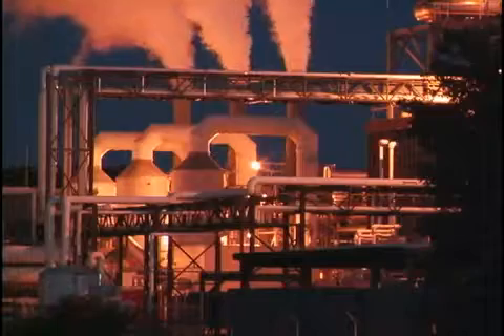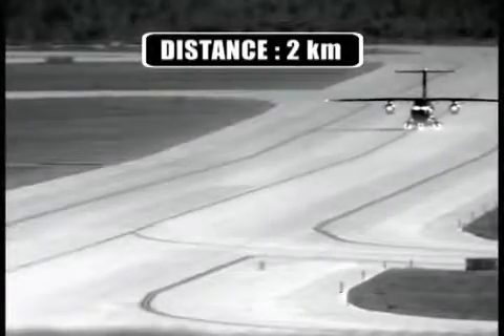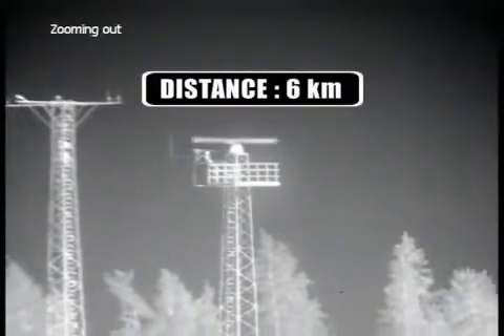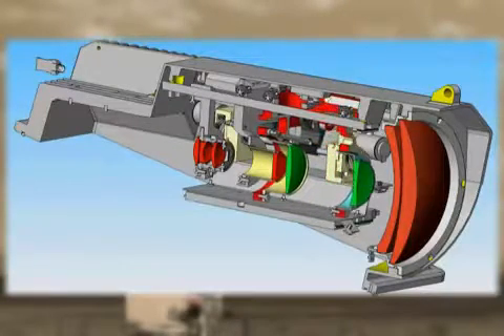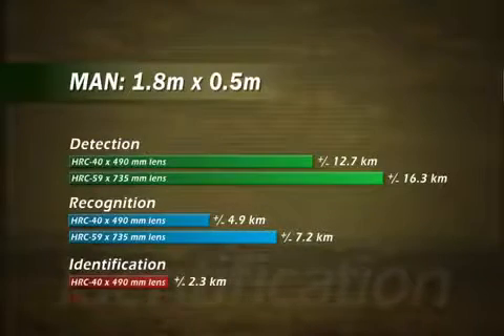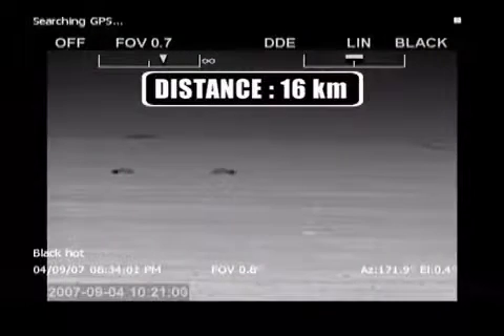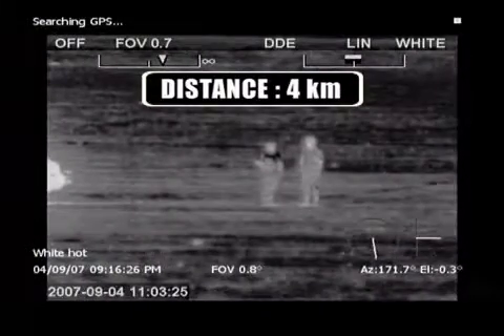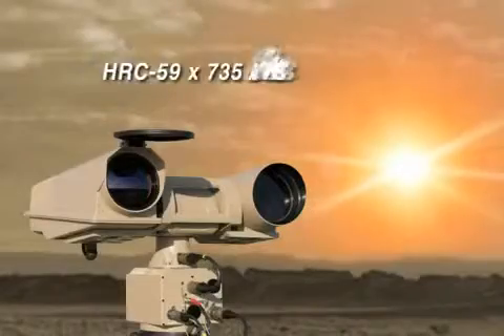Long range thermal imaging applications